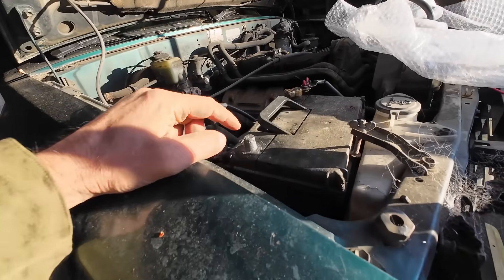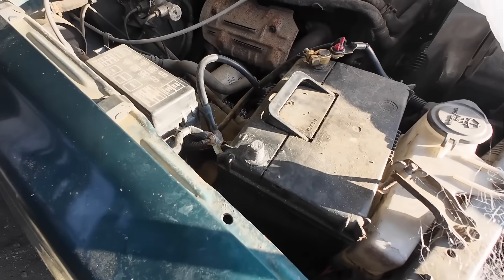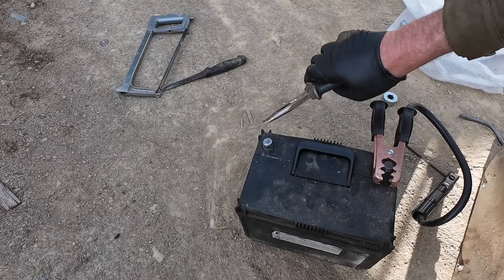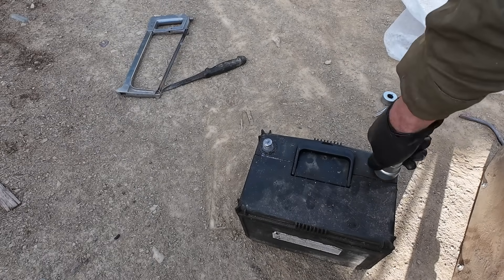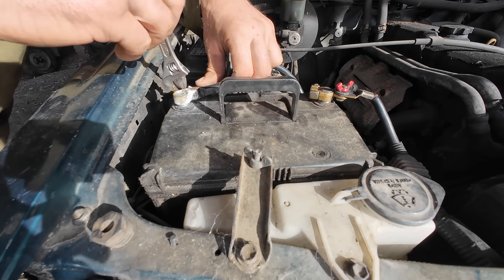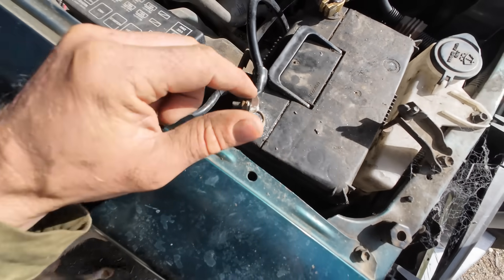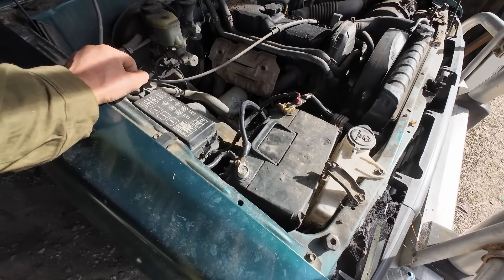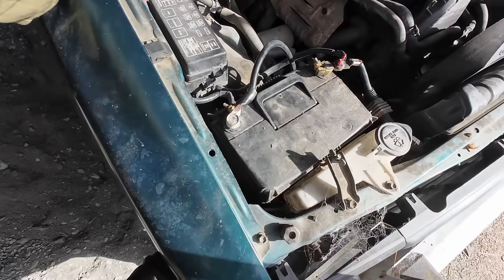Repairing a Burned-Out Car Battery Terminal – How I Fixed a 12V Battery Instead of Replacing It!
In this video, I show you how I repaired a burned-out negative terminal post on a 12V car battery using simple tools and creative problem-solving. Instead of throwing the battery away and contributing to landfill waste, I used a carbon rod and the battery’s own power to melt lead inside a mold, creating a brand-new terminal post. The result? A fully functional battery that no longer leaks acid and works like new.

This project aligns with my mission to repair, recycle, and repurpose items to reduce waste and minimize pollution. Whether you're looking to save money or help the environment, this video will show you how a little ingenuity can make a big difference. Let's keep items out of the landfill and give them a second life